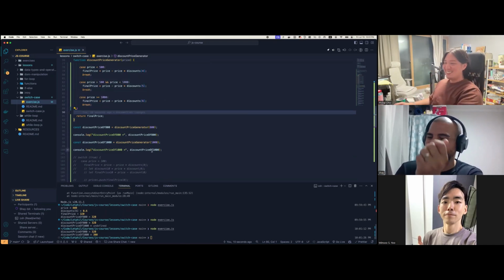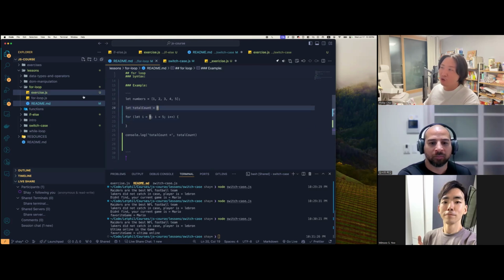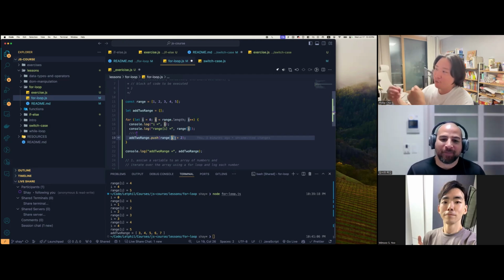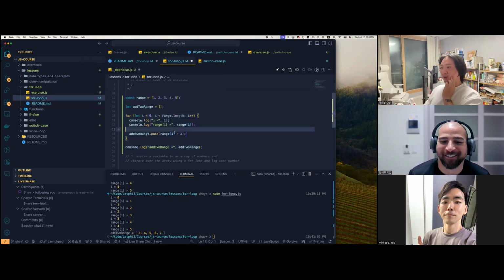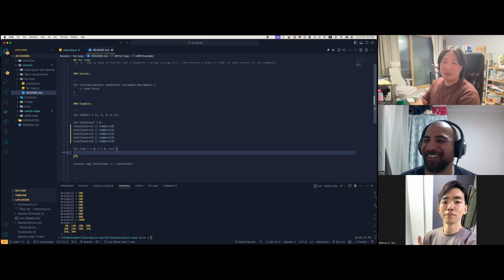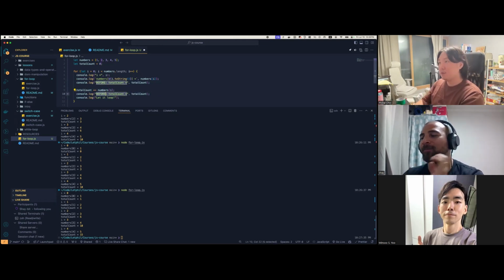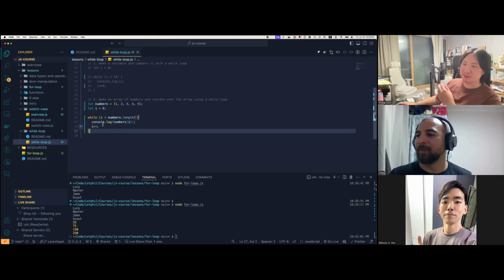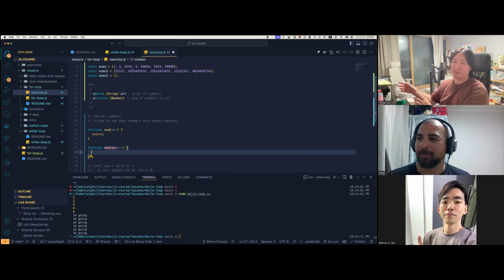Teaching my 40 year old student with no experience programming | For Loops